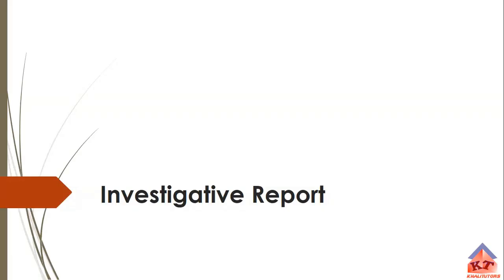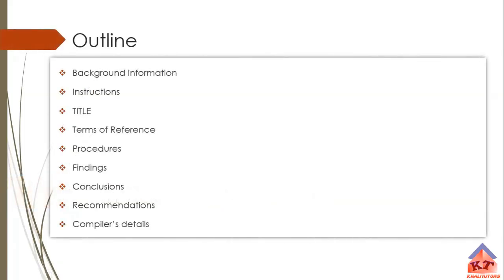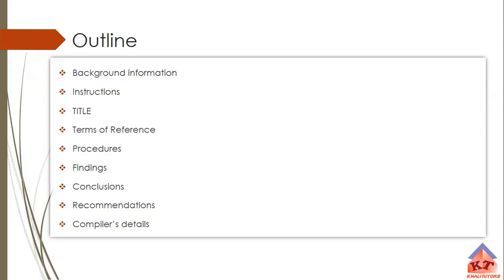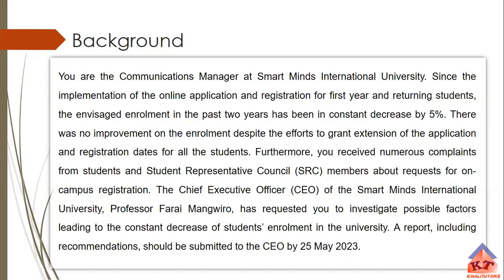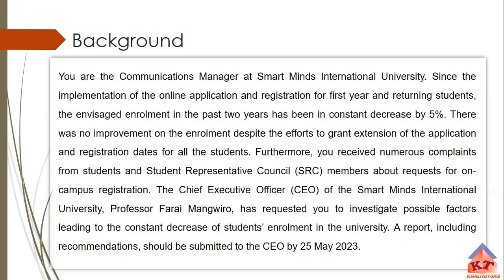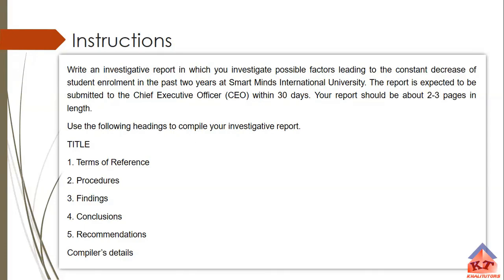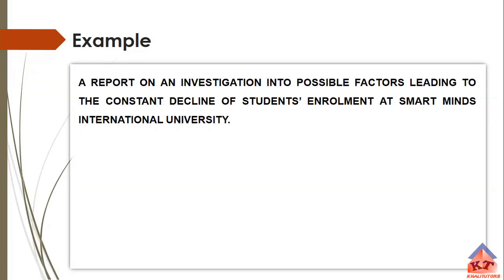2023| S2| ENN1504 | ASSIGNMENT 2 | INVESTIGATIVE REPORT EXAMPLE| TITLE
2023| S2|ENN1504| ASSIGNMENT 2 | INVESTIGATIVE REPORT EXAMPLE| TITLE